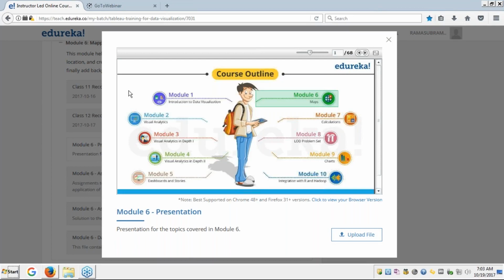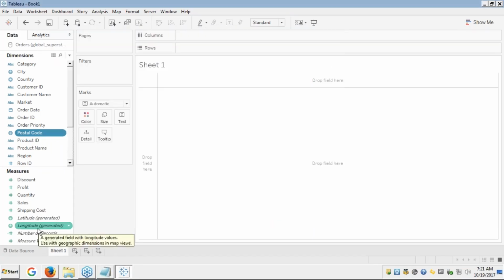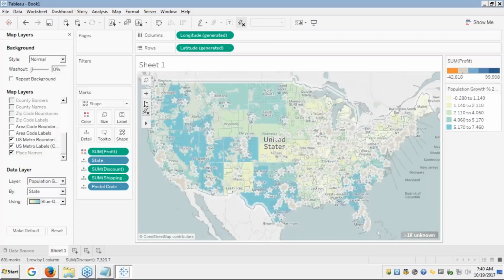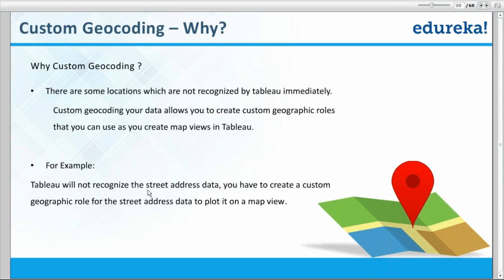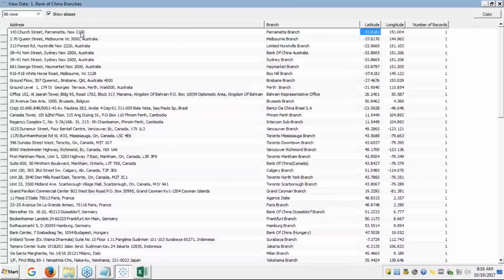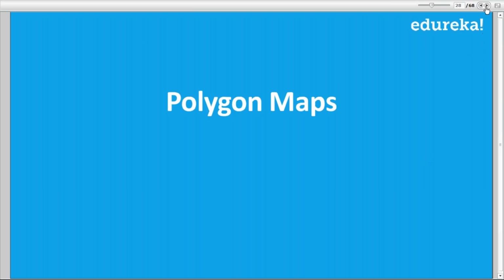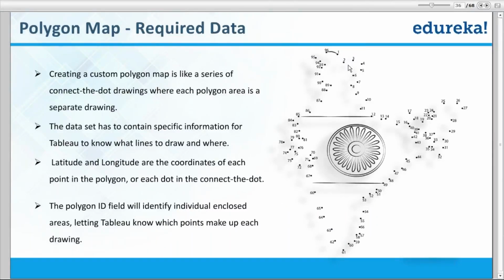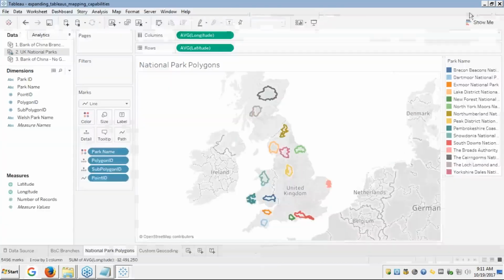Tableau Series || 14. Mapping || Custom Geocoding || Polygon Maps